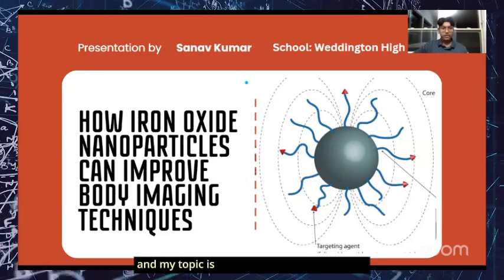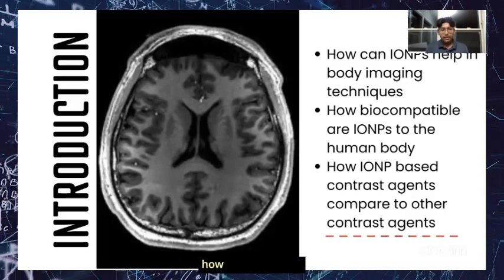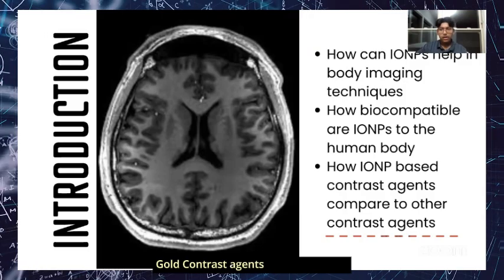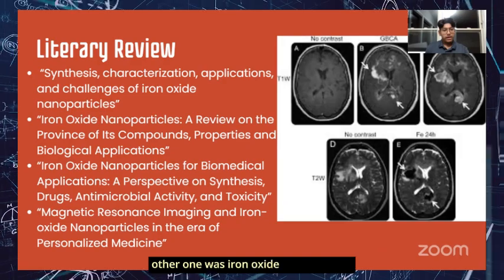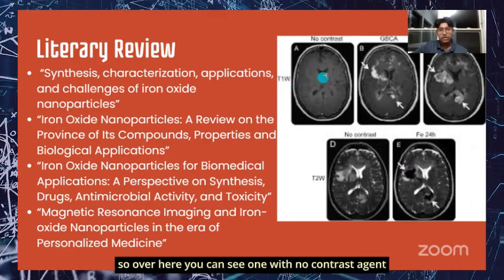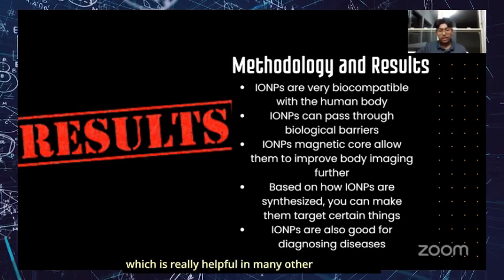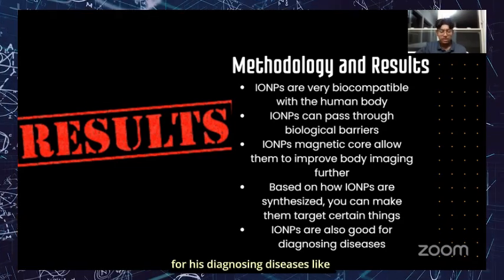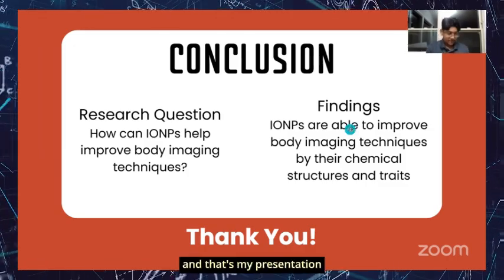Iron Oxide Nanoparticles in Medical Imaging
Can iron oxide nanoparticles improve body imaging techniques? 🩻 Sanav Kumar dives into their applications in MRI and CT imaging, explaining how nanotechnology is making imaging more precise and efficient. Don't miss this breakthrough in medical diagnostics!

🔬 Key topics:

Magnetic properties of iron oxide nanoparticles
Role in enhancing contrast for imaging techniques
Potential applications in disease detection